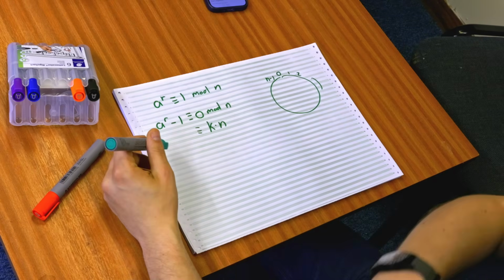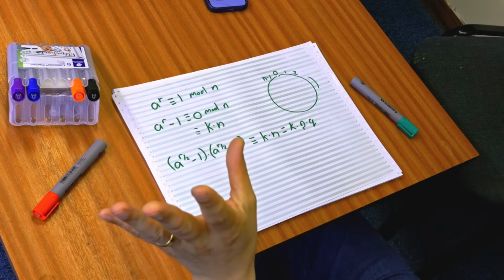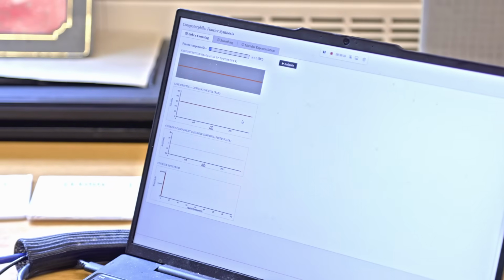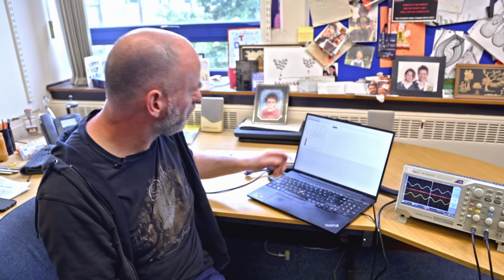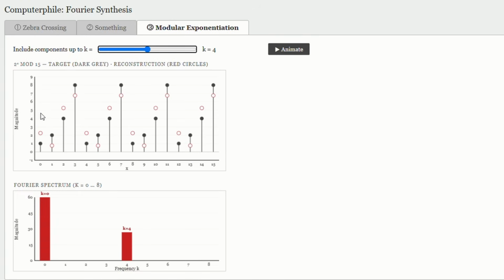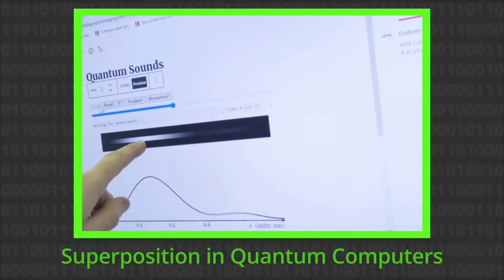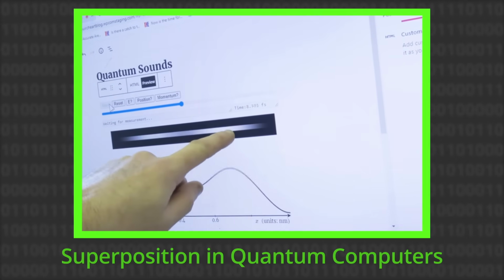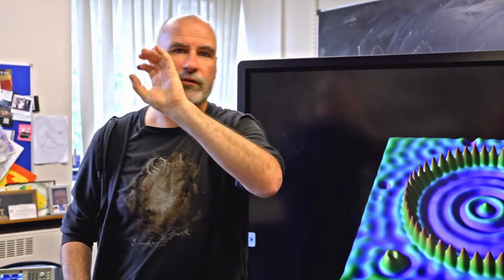Shor's Algorithm for Quantum Computing - Computerphile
We brought a computer scientist and a physicist together to talk about Shor's algorithm - a famous factorisation algorithm for that can break some currently used encryption techniques if implemented in the quantum realm.